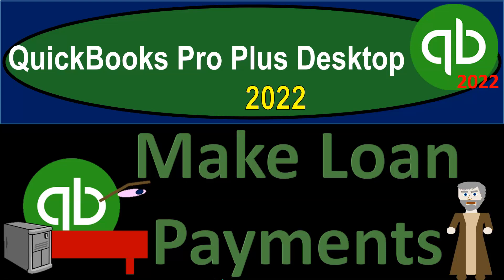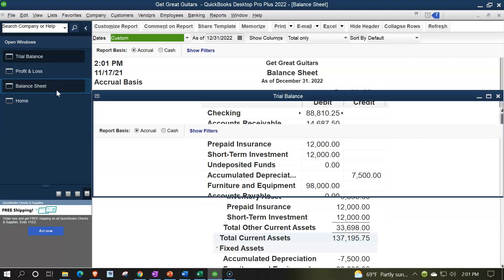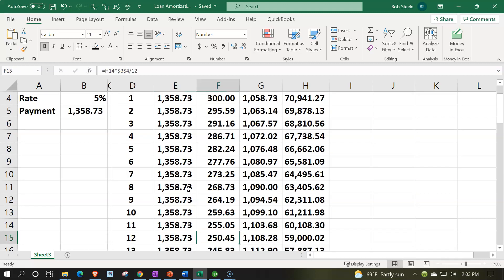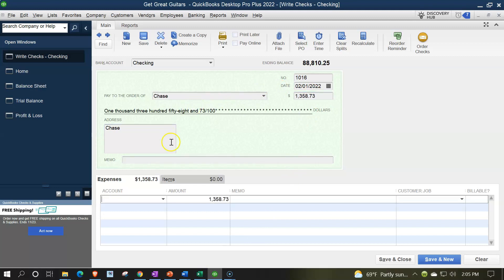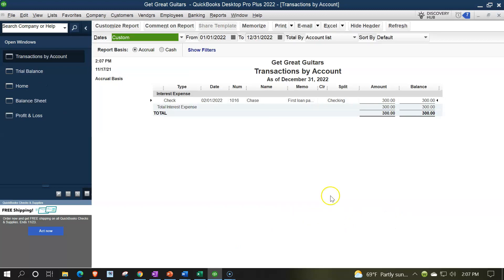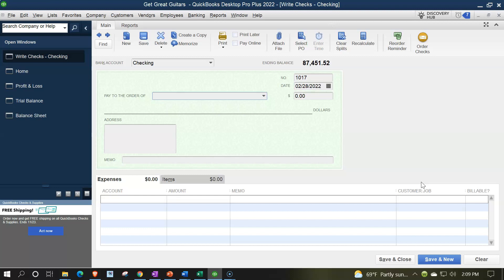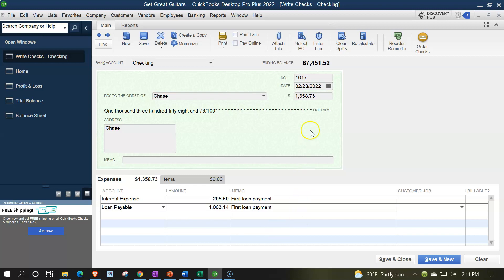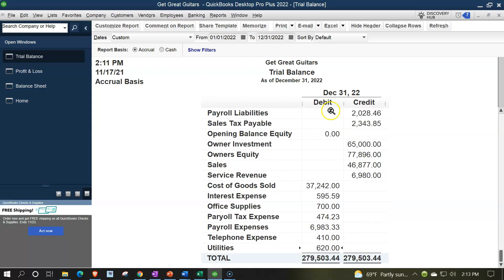Make Loan Payments 8022 QuickBooks Pro Plus Desktop 2022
Make Loan Payments